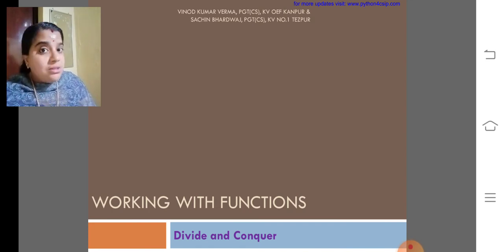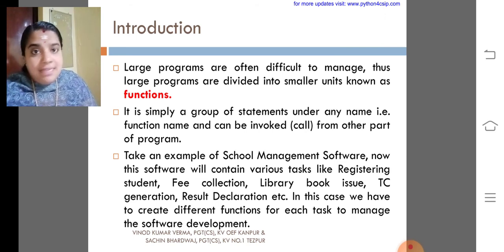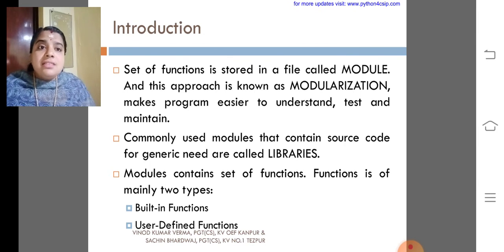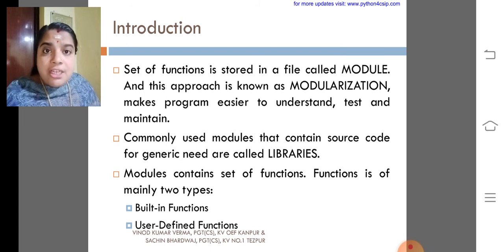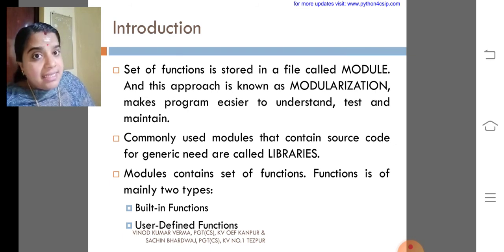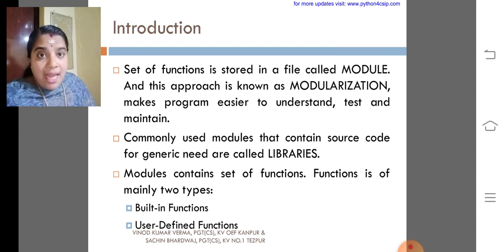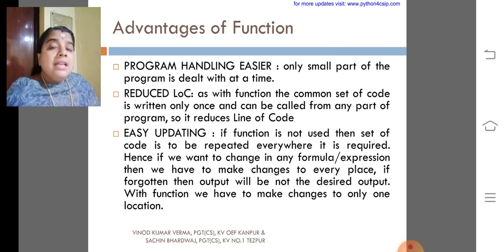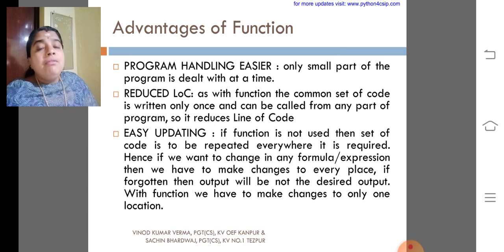12CS-MD1-Sep8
Introduction to Function or Modules